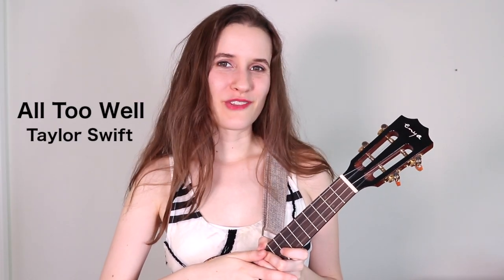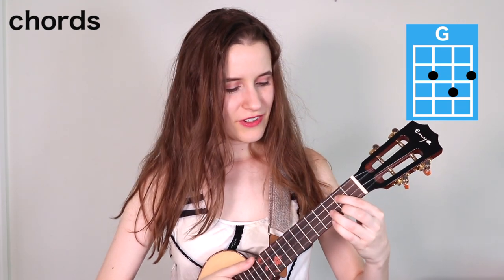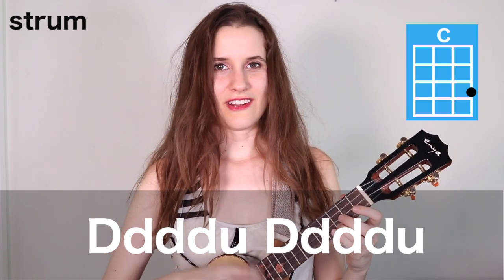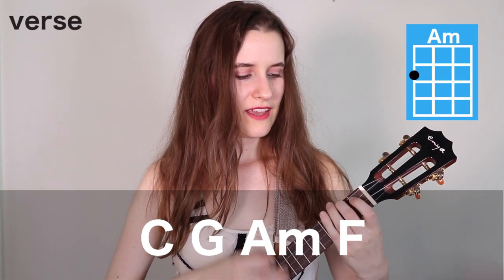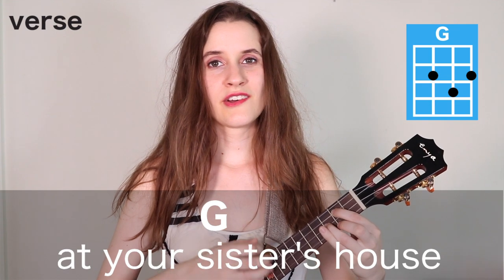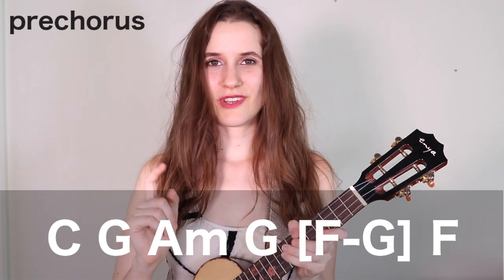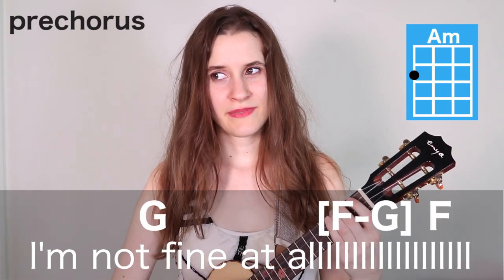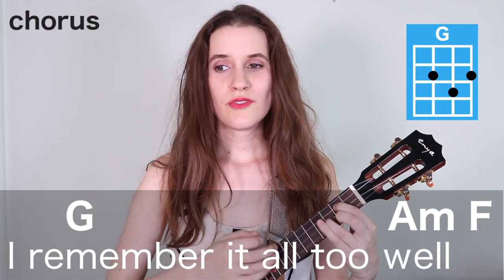All Too Well - Taylor Swift (Ukulele Tutorial)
Possibly the saddest Taylor Swift song? What do you think? This one was the most requested tutorial in the comment sections on my channel, so I hope you are excited to learn it. :)

💖 I post exclusive material and we have a video request pool each month! Join us :)

~UKULELE IN THIS VIDEO~

💛 Enya Concert Ukulele
(This is my FAVORITE ukulele!! If you're looking for a really good sounding acoustic ukulele, this is the one! It has amazing tone and is so comfortable to play, plus it's beautiful and glossy and unique-looking.)
Link to buy

~EQUIPMENT~

Link to buy

~SOCIAL MEDIA~